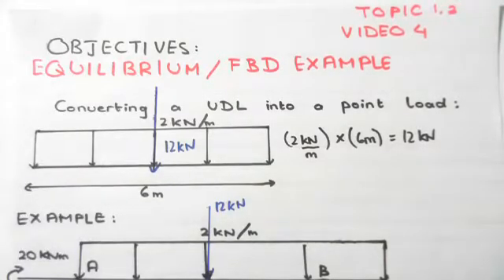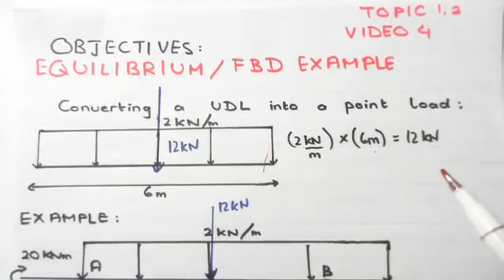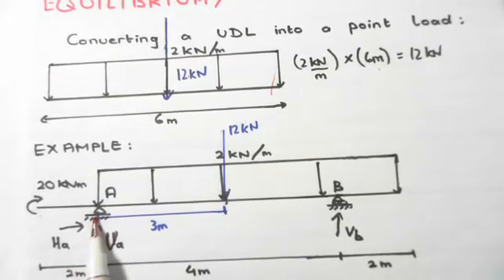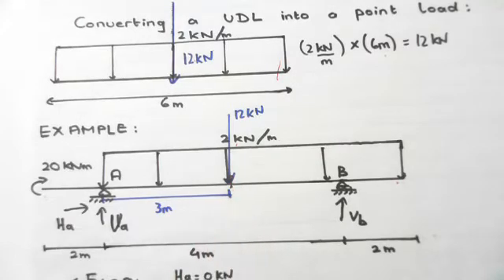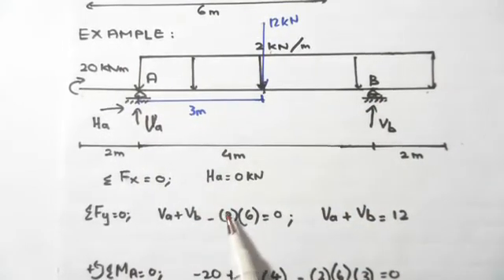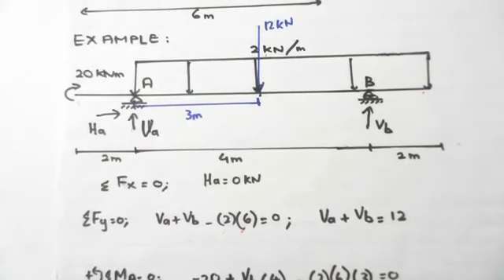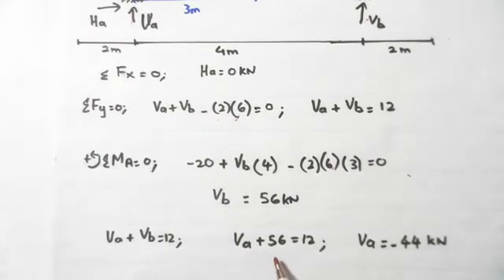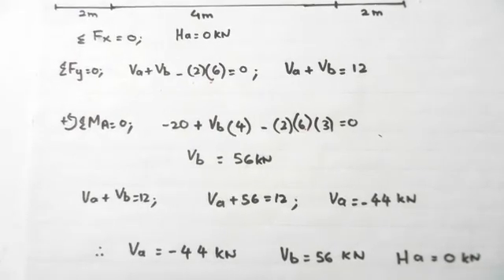1 4 Equilibrium + FBD Example 6;50